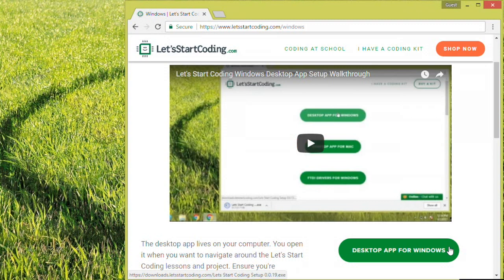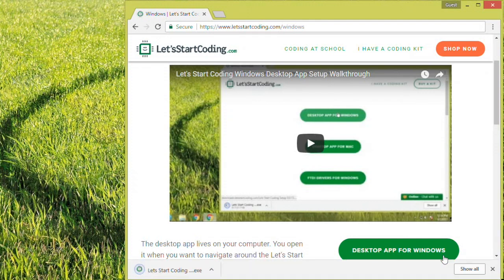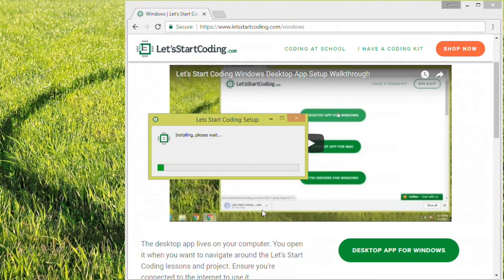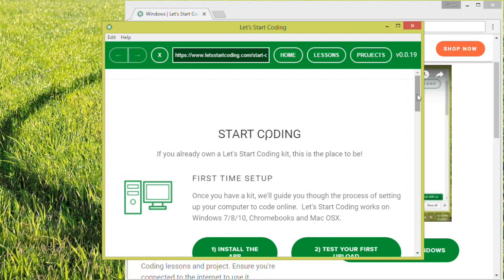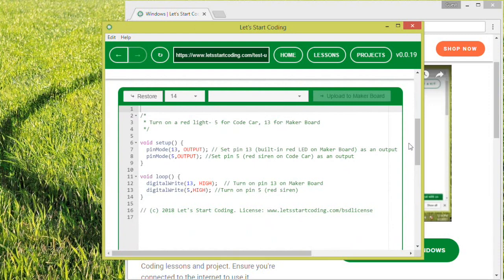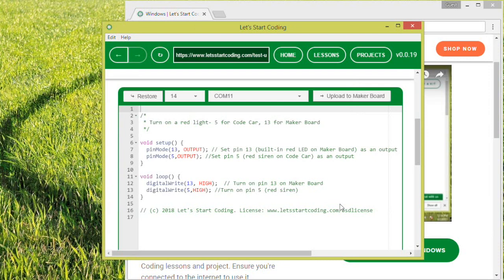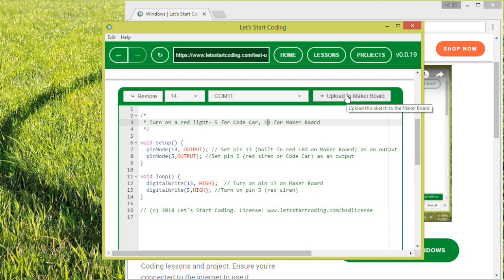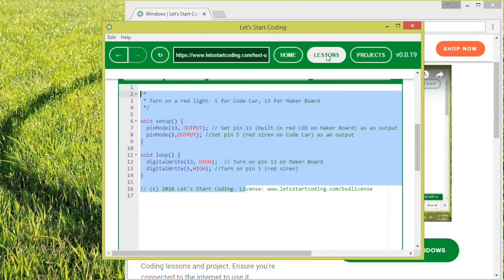Setting up your Let's Start Coding Kit on Windows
Ready to get started with your Let's Start Coding kit on your Windows computer? Watch this video to see the step-by-step process to your first successful upload of code!